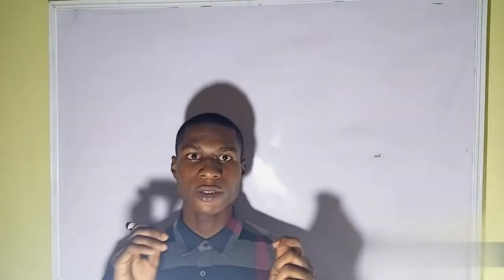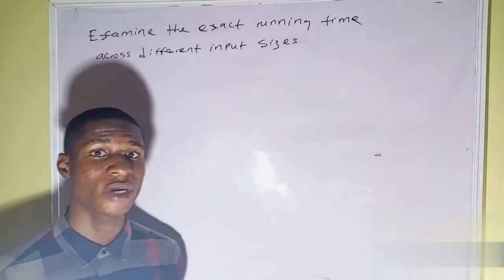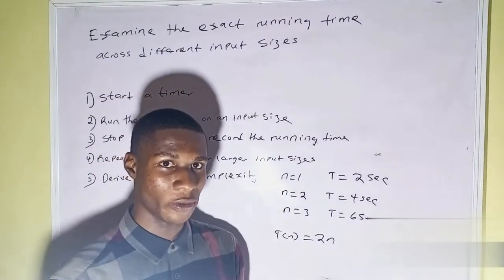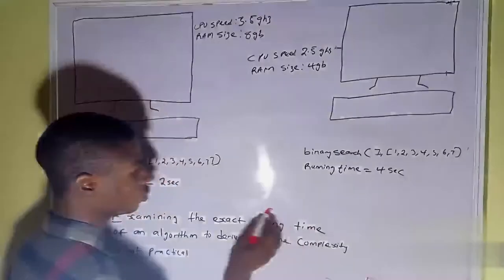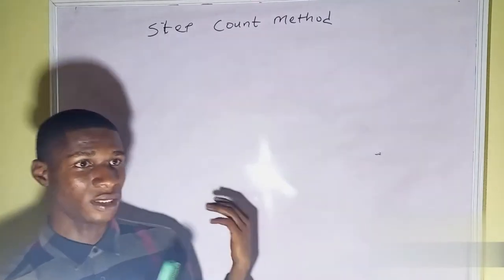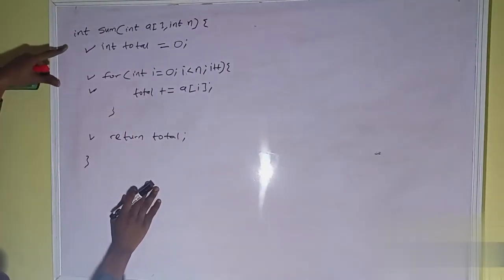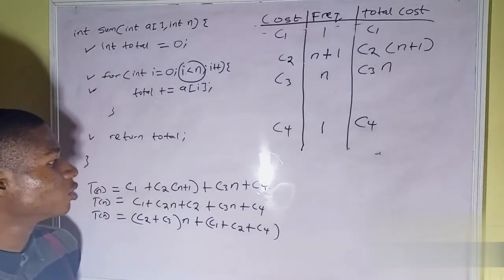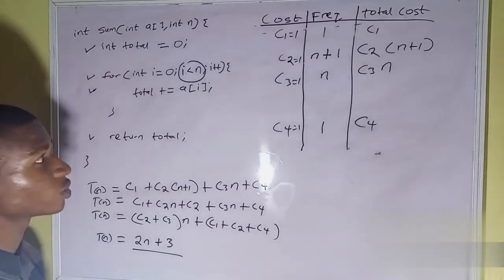How to actually measure the running time of an algorithm ( Data Structures: 03 )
In this video, I explained how you can measure the running time of your algorithm, this is super important because it is the basis of choosing the most efficient algorithm for an operation.

If you have any questions, topics suggestions, or remarks, you can put them in the comment boxes I will be glad to respond.